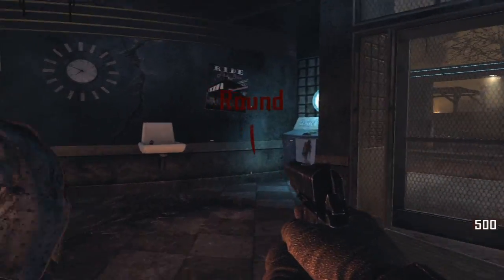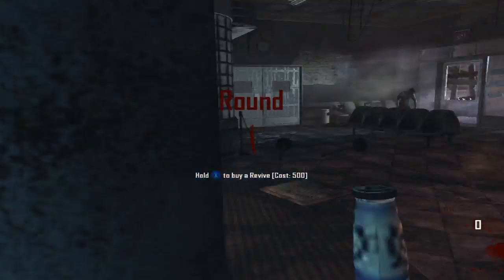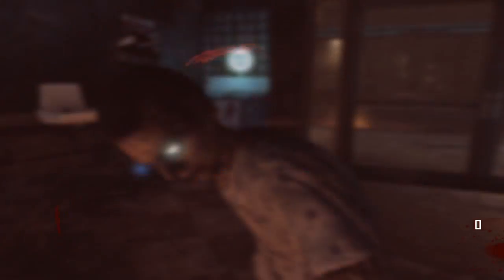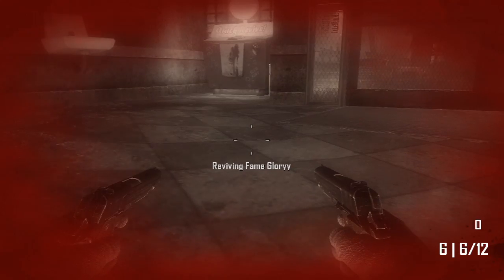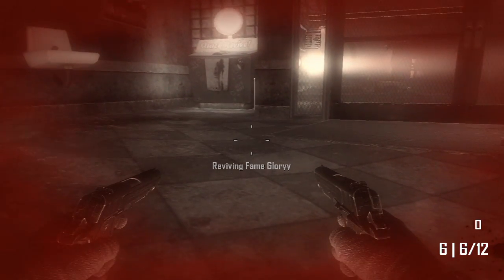SuperJug Fastest way possable less than 1m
Hey guys, Quick video. I wanted to post it a while back but stuff came up. I hope you all have a great day and happy hunting zombies. TELL ME HOW YOU LIKE THE NEW BG